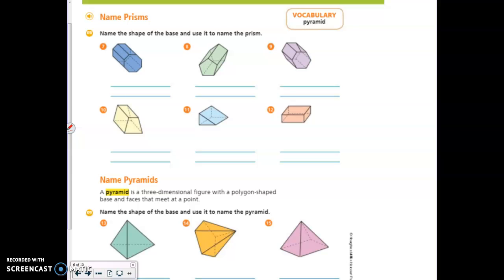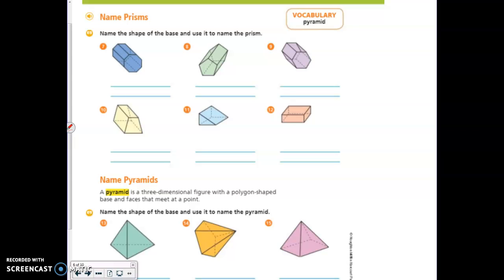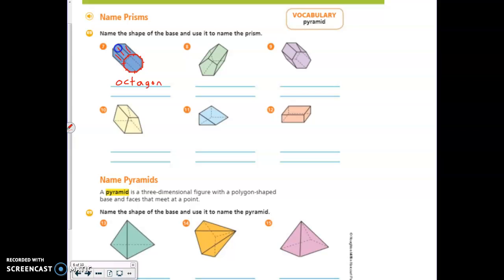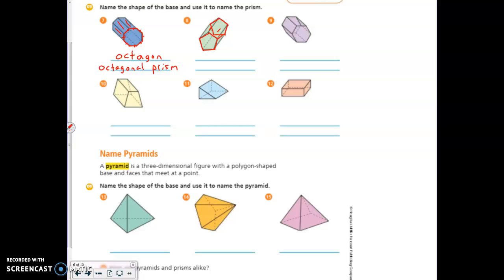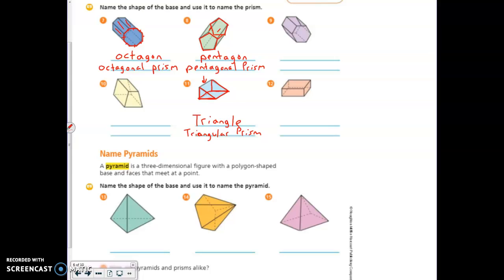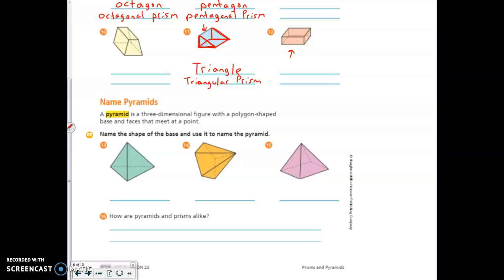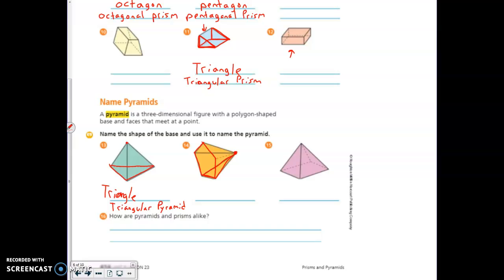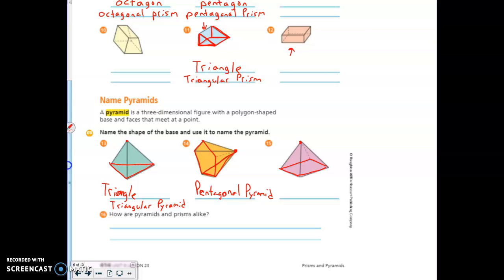Comparing Prisms and Pyramids